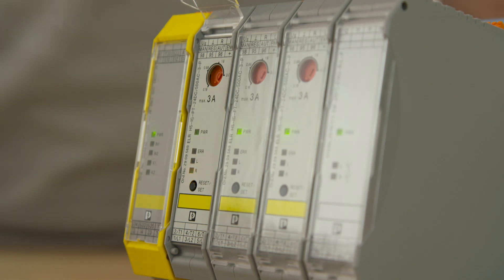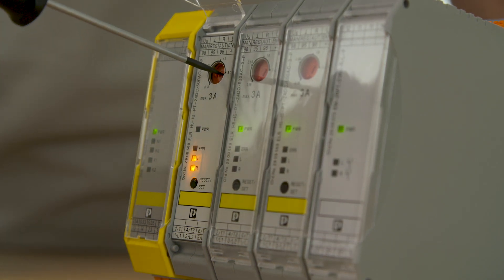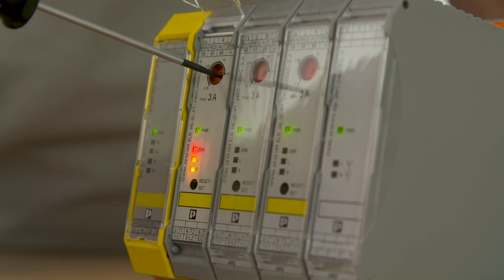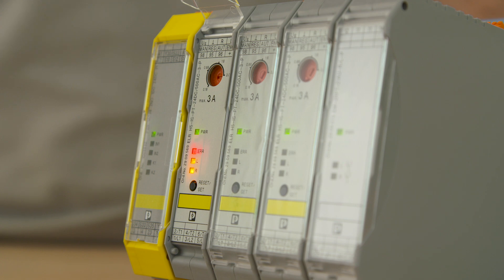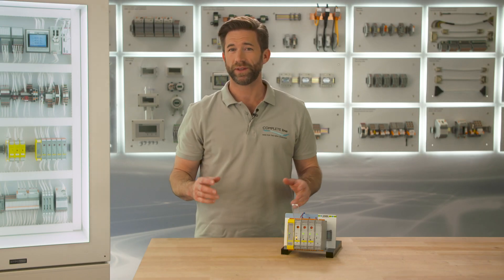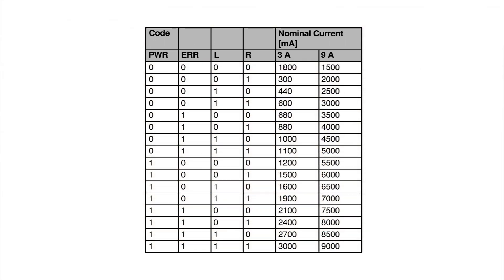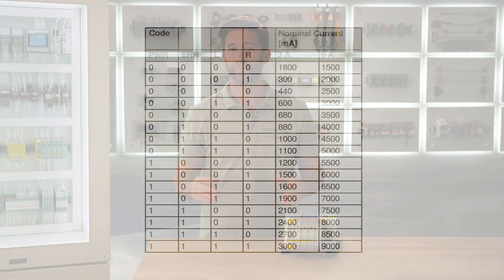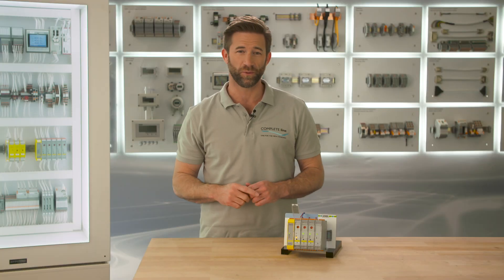Change settings of CONTACTRON hybrid motor starters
Change the setting of your modular hybrid motor starter easily. Motor at an industrial plant need to be switched and protected reliably. COMPLETE line offers a smart solution for this: CONTACTRON motor starters. The parametrization of CONTACTRON can be adapted within seconds. This way you adjust the current according to your needs.

►To set the current for the motor protection it is important that the module is not driven yet.

►First of all the "Set" button must be pressed for at least 6 seconds to enter the parametrization mode.

►During the SET button is pressed, the current value which is stored in the module is displayed.

►Now we can set the nominal current with the rotary potentiometer in 16 levels. Look at the four LEDs: the combination of them flashing indicates the adjusted current.

►The translation of this light code can be found in each CONTACTRON operation manual which can be downloaded at the Phoenix Contact homepage as well.

►After choosing the right adjustment press "Set" again for more than half a second, but less than 2 seconds. Now the current setting is saved.

►If you want to check it again, press the "Set" button for more than two seconds. This function only works out if the CONTACTRON is not driven and no failure occurred.

►CONTACTRON motor starters can be easily and flexibly parametrized.

►If you want to learn more about the intuitive handling of COMPLETE line products, follow our YouTube series